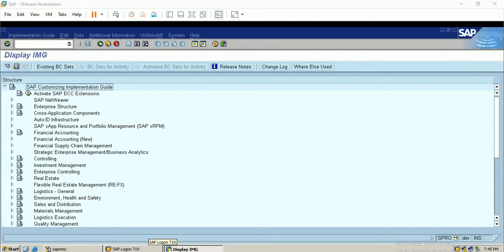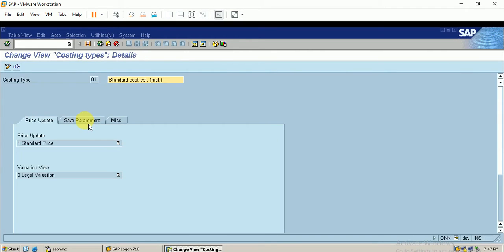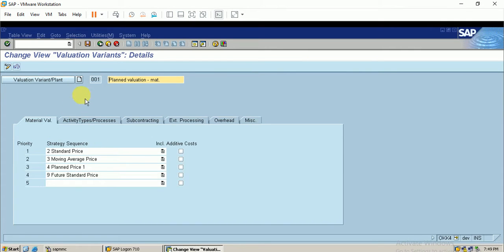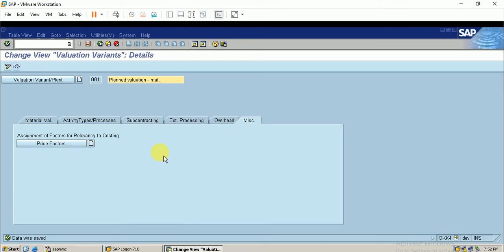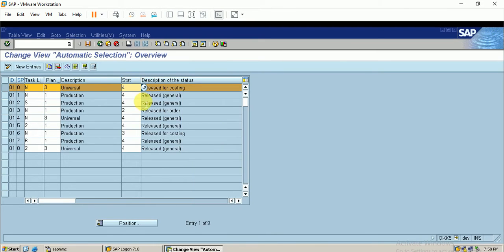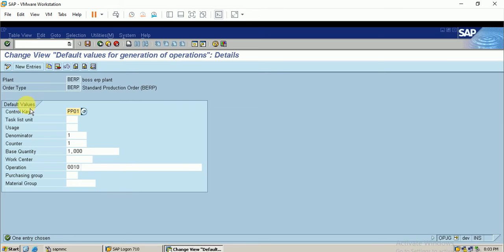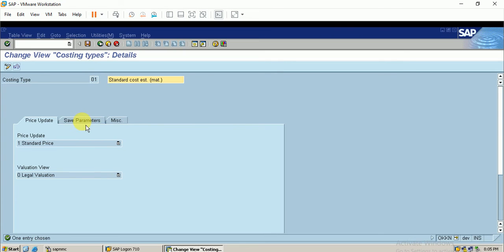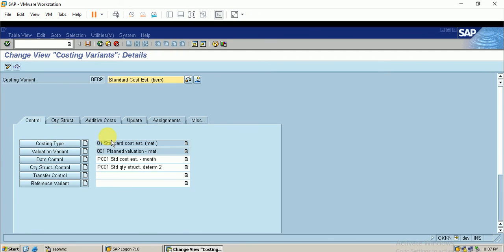#9. COSTING VARIENT (LEARN & EDUCATE)